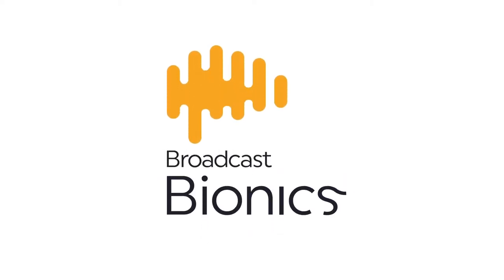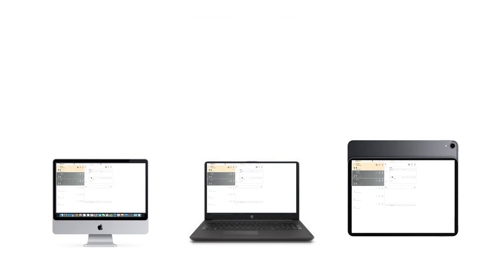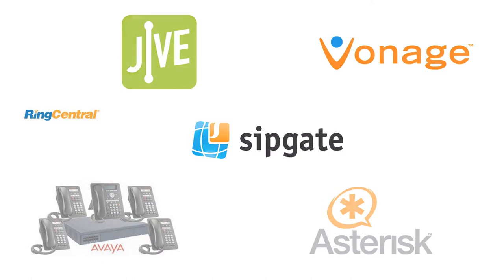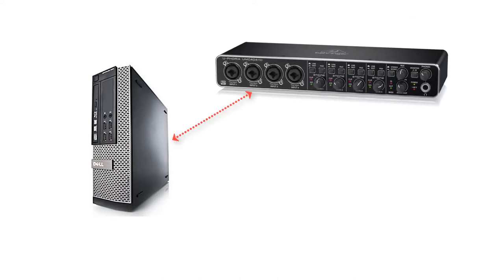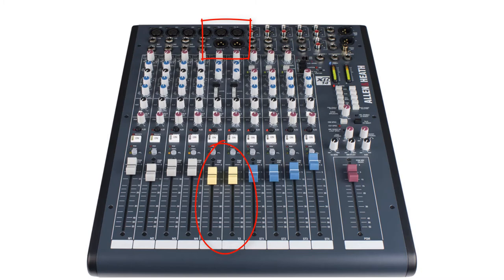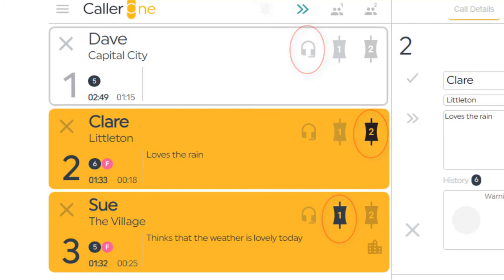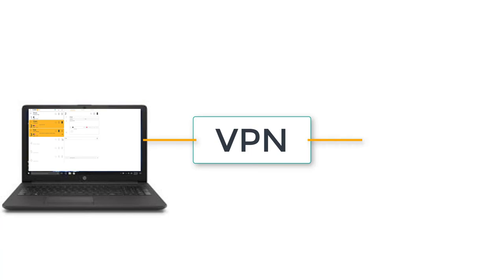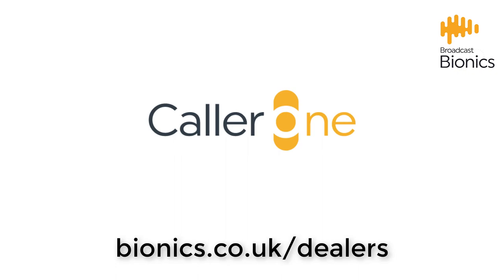CallerOne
An introductory overview of Caller One. A software talkshow solution for broadcasters